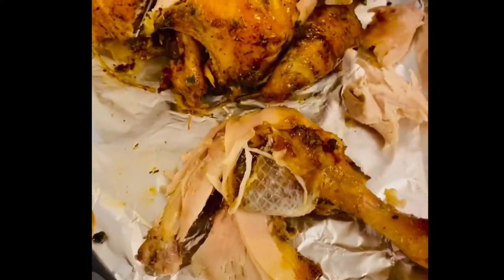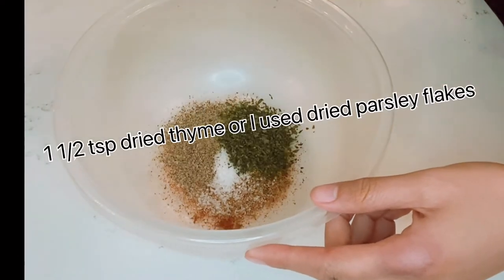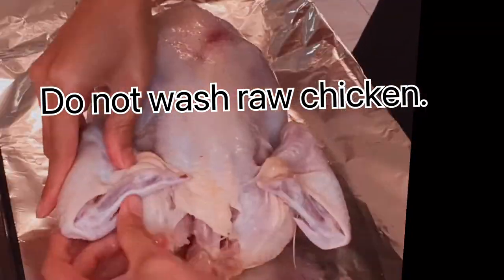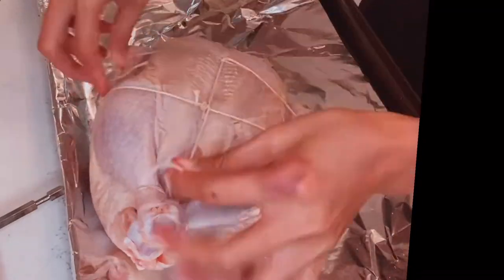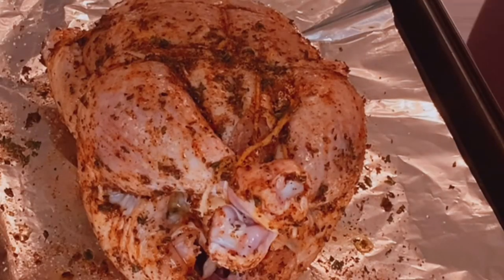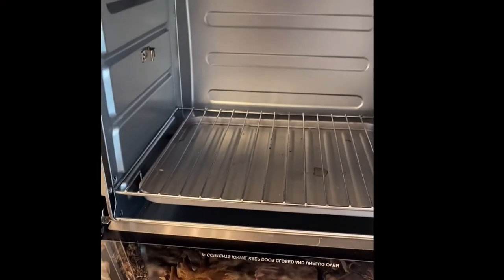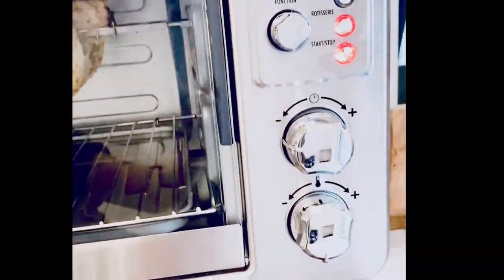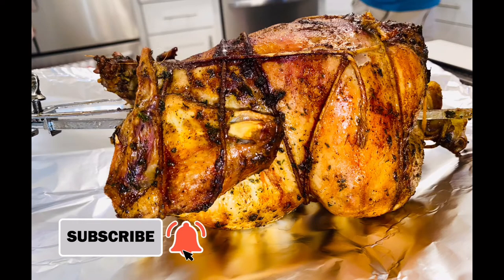How to cook Rotisserie Chicken | in air fryer Toaster Oven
I just wanna share with you guys, my quick easy recipe that my family love and it’s so juicy yummy 🤤 everyone would enjoy and eat unlimited rice. 😆